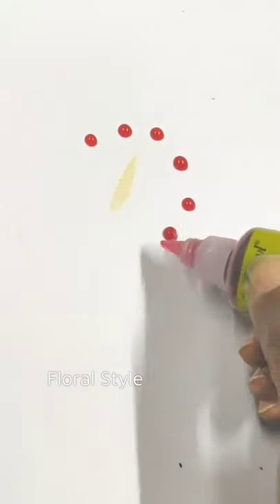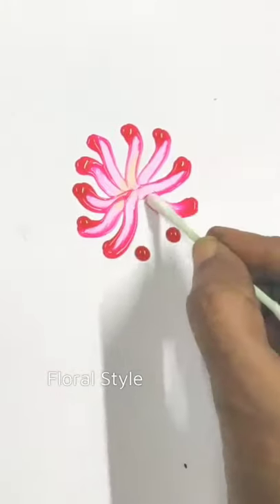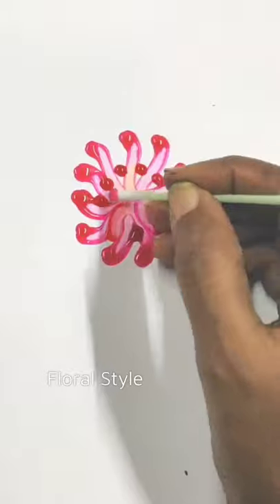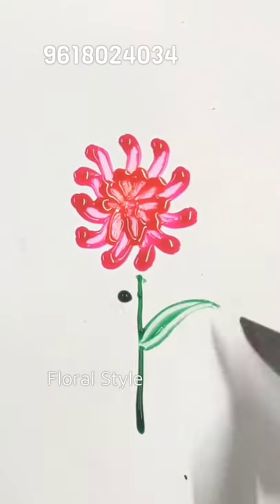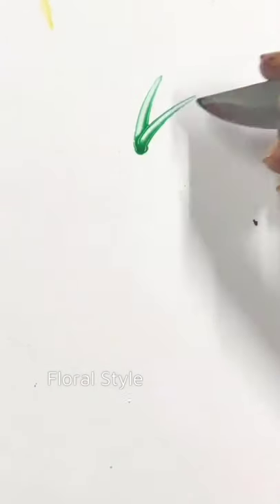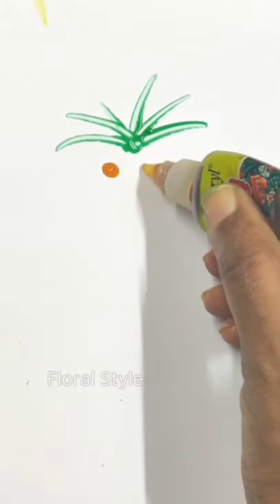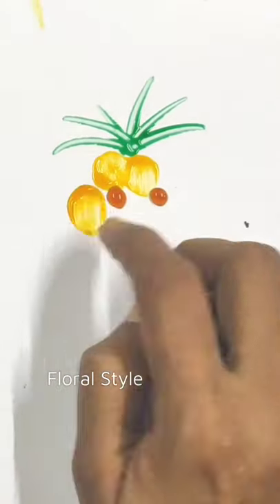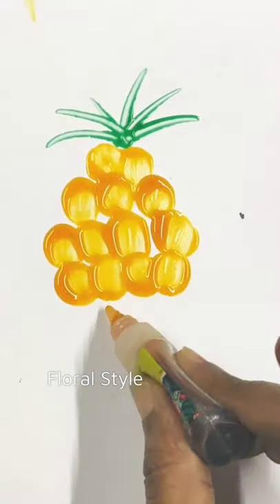Finger Painting With Glass Colours On Canvas / / Art And Craft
Hello Friends Watch Finger Painting with glass colours on canvas, art and craft
Materials :
1) Glass Colours
2) canvas

My pages in Facebook :
Bladepainting
My special Thank you to the artist for the music in my video.

Freehand Painting,
Freehand Painting Demo.
1 minute video
free hand Painting with ear buds,
free hand  painting flowers,
free hand painting lessons,
free hand painting on canvas,
free hand painting  with finger
free hand painting on cloth,
free hand painting with pencil,
free hand painting with knife,
free hand fabric painting designs,
free hand painting tips,
Short video ,
Useful painting ideas,

Free hand painting with glass colours on canvas,Art and craft, Youtube shorts,Best Shorts,Viral shorts,Short video,Finger Painting Techniques,Finger Painting with glass colours,Easy technique in finger Painting,Easy technique with glass colours,Free hand painting flowers,Creative art works,Creative designs,2 types of finger Painting with glass colours,Free hand painting techniques,New technique in finger Painting,One stroke techniques